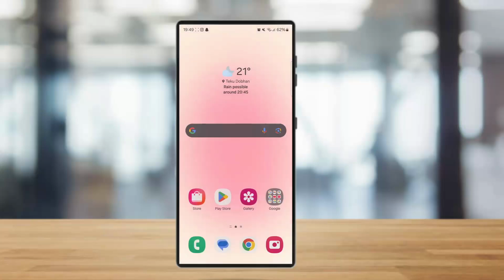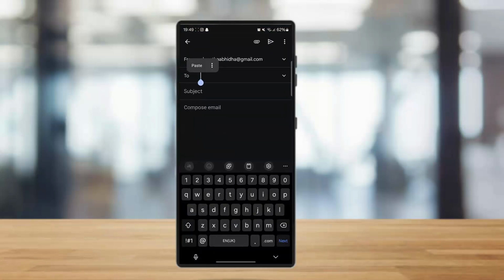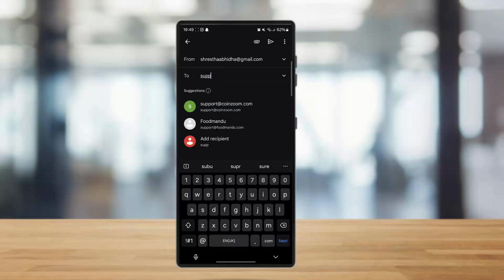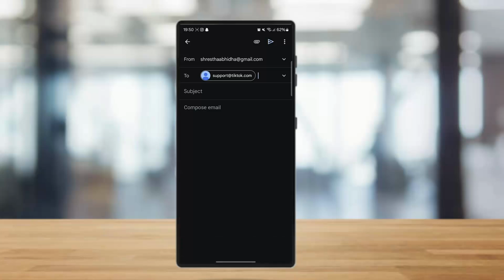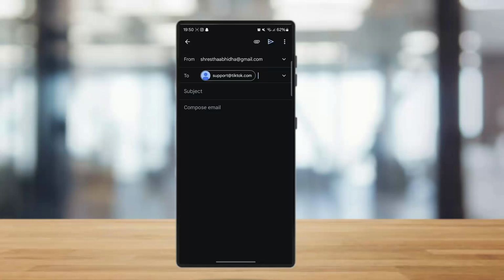How To Delete Old Tiktok Account Without Password Or Email !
In this tutorial, I will guide you on How To Delete Old Tiktok Account Without Password Or Email.

If you’ve lost access to everything linked with the account, don’t worry—we’ll show you how to still request account removal. Let’s get straight into it!

Since you don’t have access to your old account's login details, the only way to move forward is to contact TikTok Support directly. Open your email app and tap on the compose option.

In the subject of your email, type something like: "Request to Delete Old TikTok Account". This helps the support team quickly understand the nature of your request. Keep your message polite and direct so that your concern is taken seriously.

In the body of the email, mention your TikTok username and, if possible, your birth date associated with the account. Even if you no longer have access to the email or phone number linked to the account, providing these two details increases the chances of your request being approved.

After sending the email, it may take a few days for TikTok to respond. Keep checking your inbox for any replies, and be ready to provide any additional information they request. We hope you found this video helpful! We’ll be back again with more helpful and informative videos.